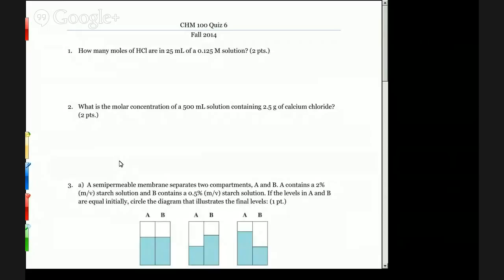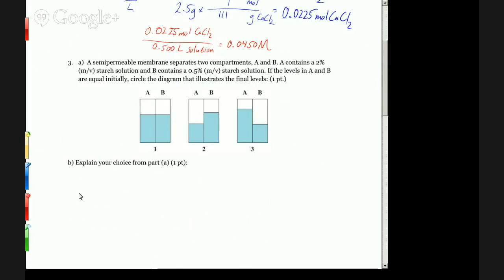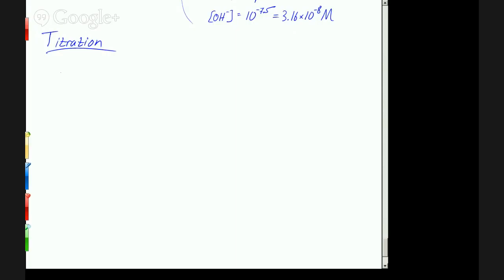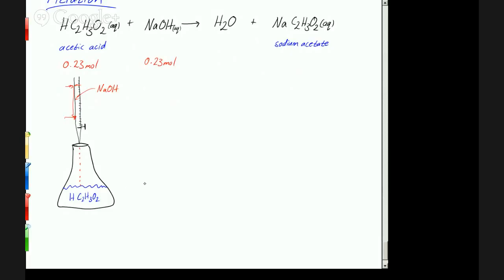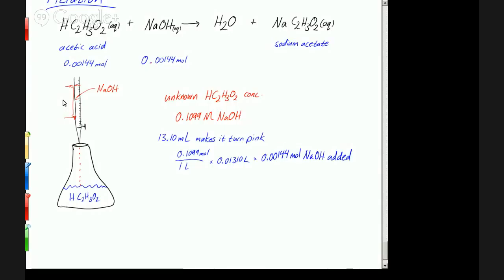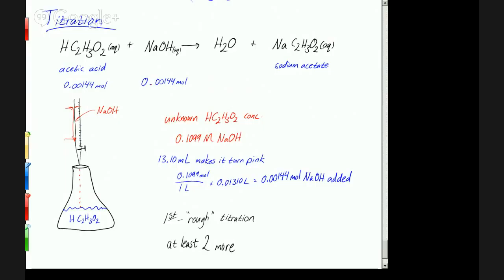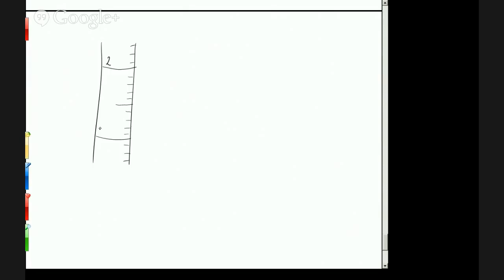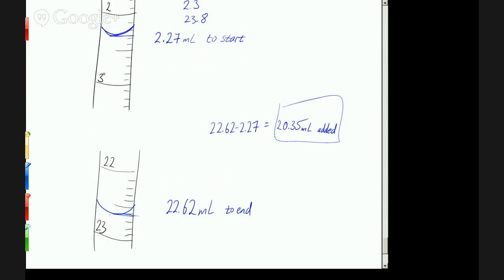CHM 100-006 - Quiz 6 & titrations; nuclear intro